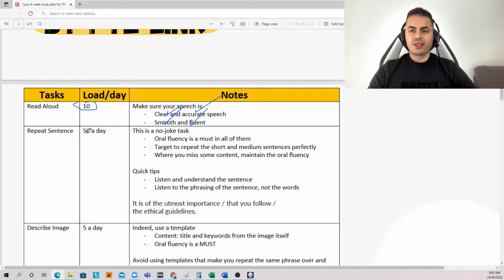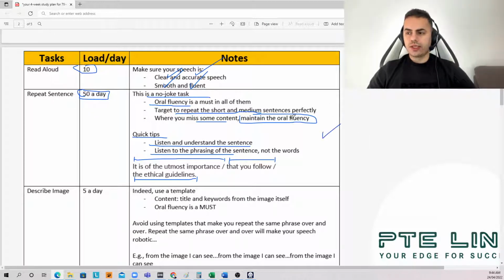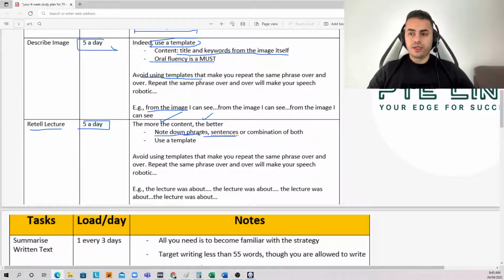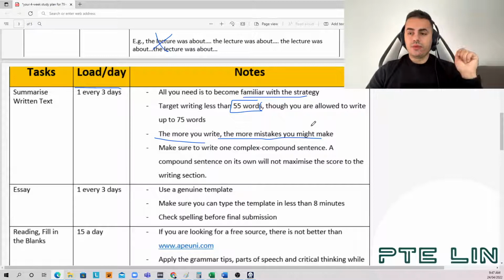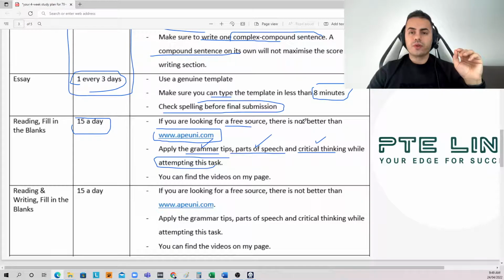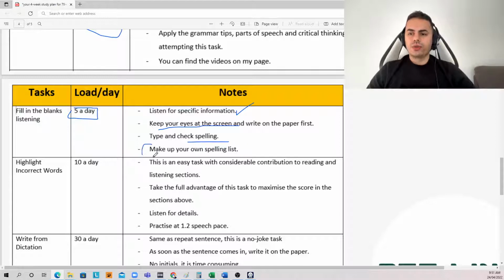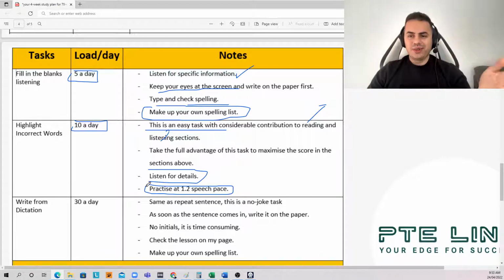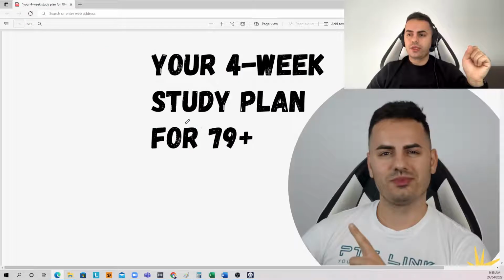PTE Study Plan for 79+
It is important to have a study plan that keeps you on the right track while preparing for PTE. To ensure that your daily practice is consistent and continuous, pte_link came up with this study plan that helps you organise your daily preparation and addresses the importance of tasks such as readaloud RepeatSentence essay and others.